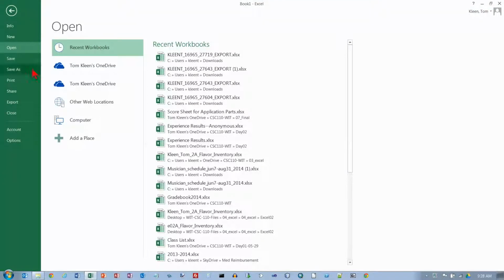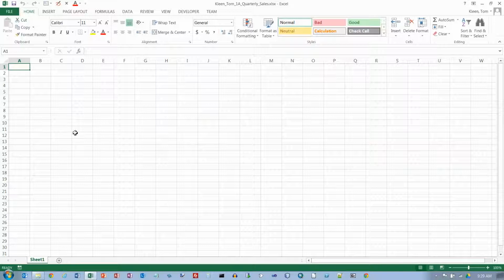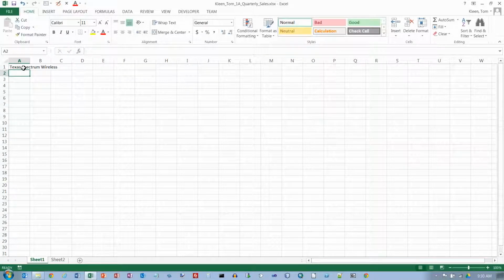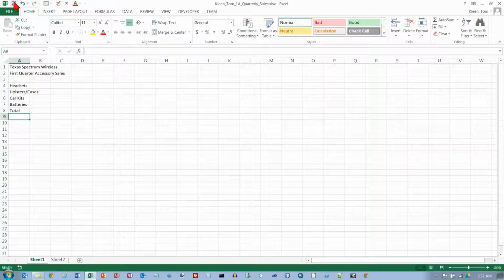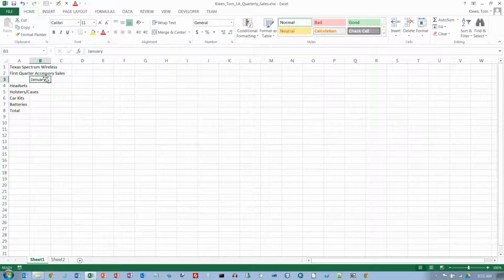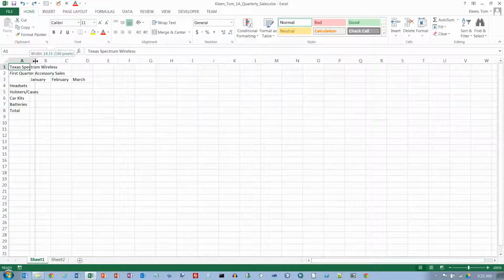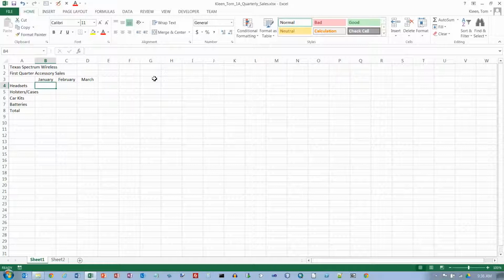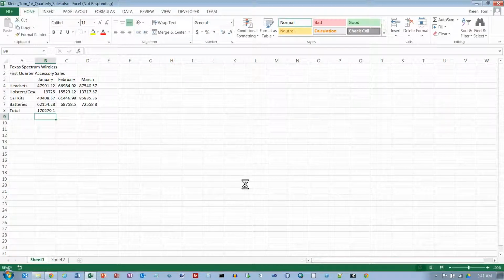Go! Excel 2010, Project 1A, Part 1 of 4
This leads the viewer through Project 1A in the Excel section of the Go! Office 2010 textbook.